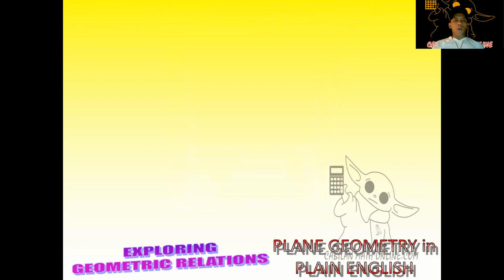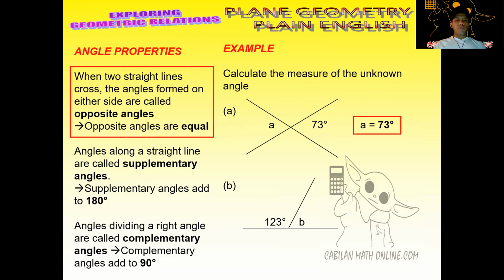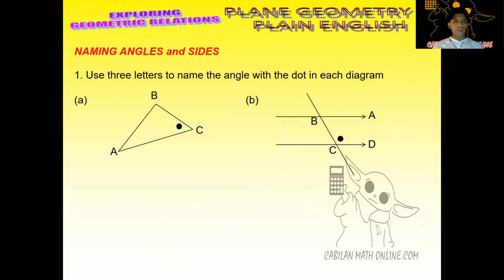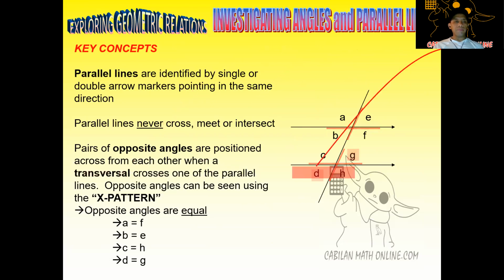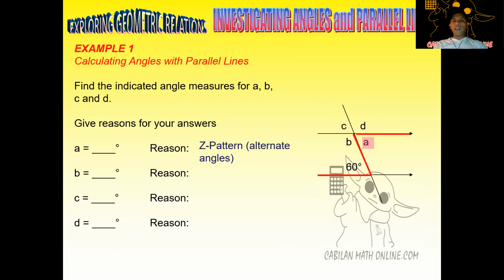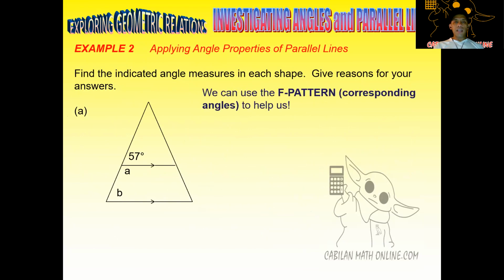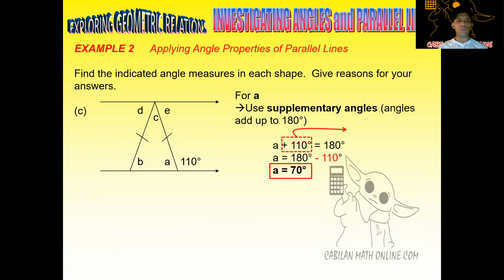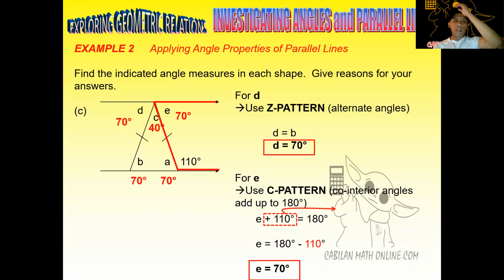7 - Get Ready and Investigating Angles and Parallel Lines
Introduction to terms and looking at relationships that exist between angles and parallel lines